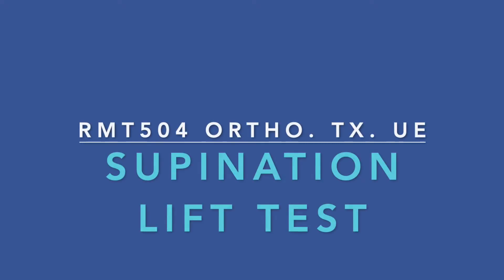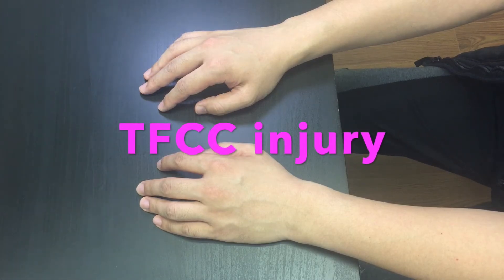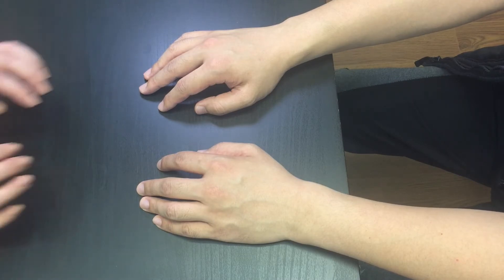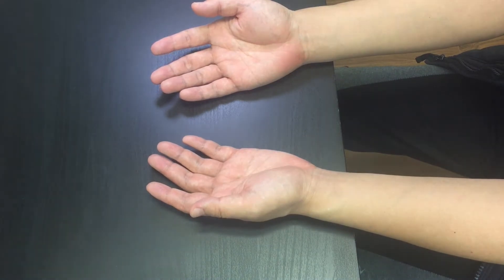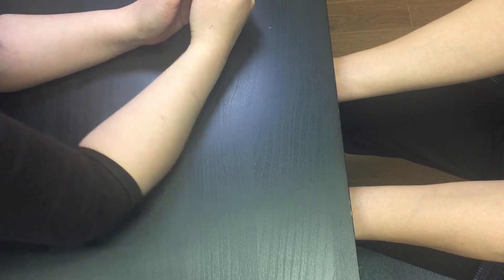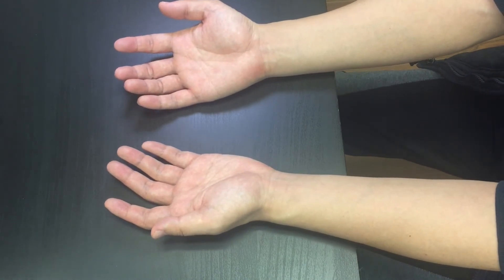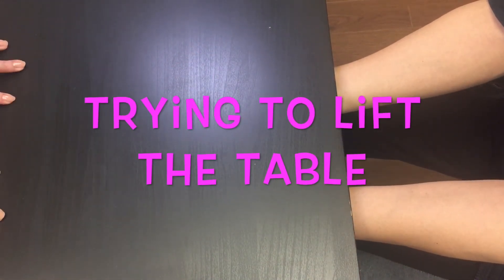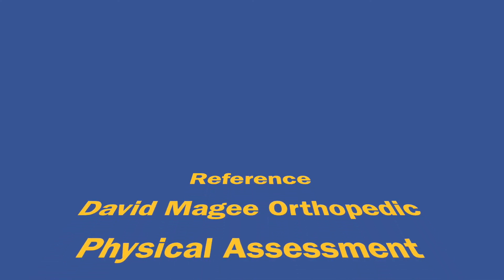Special Test - supination lift test for TFCC injury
This is a video demo for the students in RMT program at Vancouver career College. It shows how to perform a Special Test called supination lift test for Triangular Fibrocartilage Complex injury.